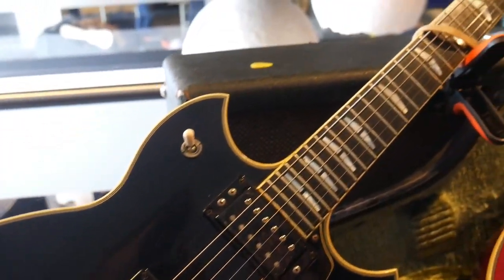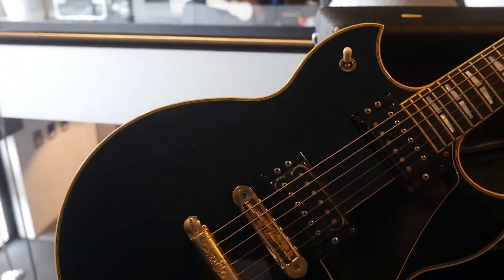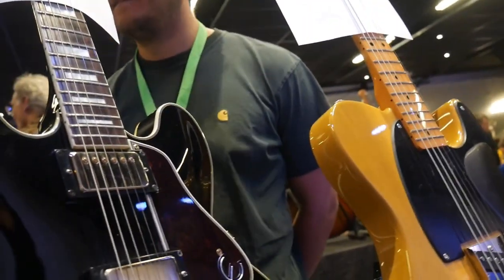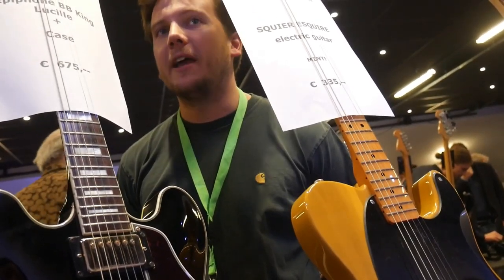Vintage Guitar Show Veenendaal 2022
Lets take a look at the vintage guitar show in Veenendaal The Netherlands and see some pretty cool vintage gear!